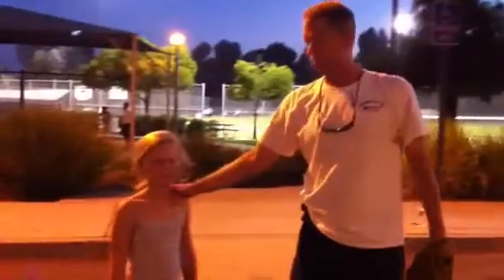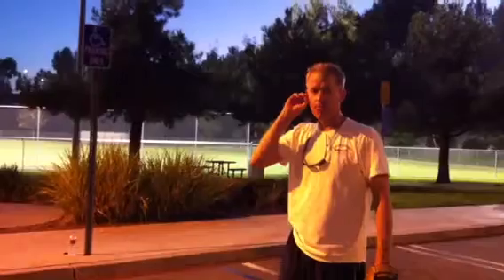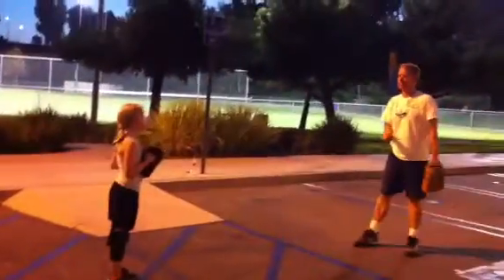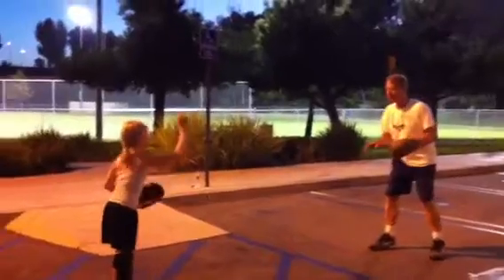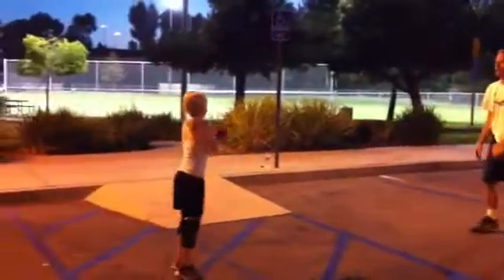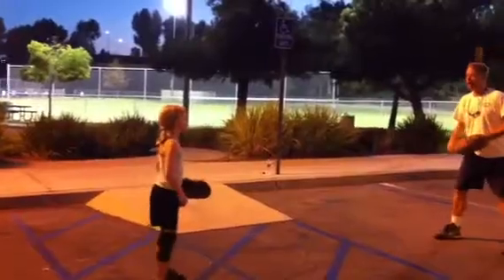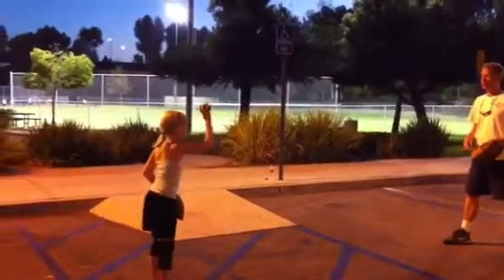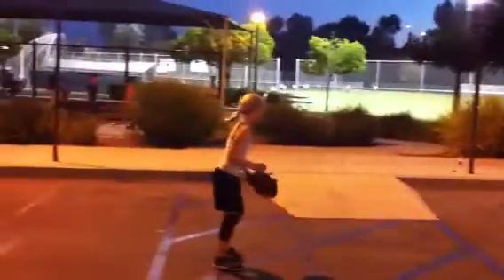Venom Softball - Week 4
Try this with your parents this week.  We did this with a Tennis Ball, but a softball works too -- you just need to throw it hard!

Don't forget to practice your catching and throwing every day!